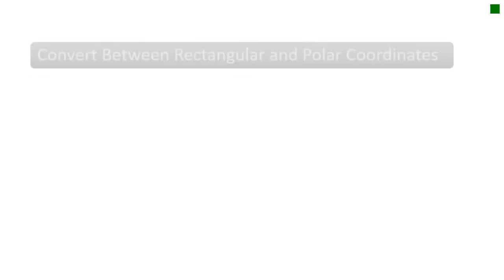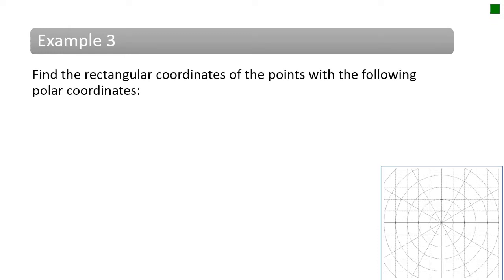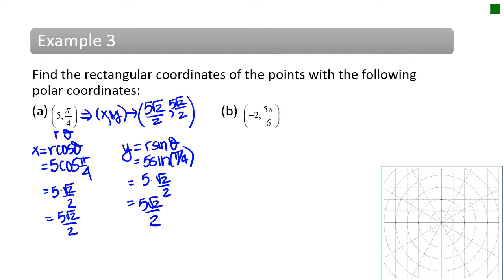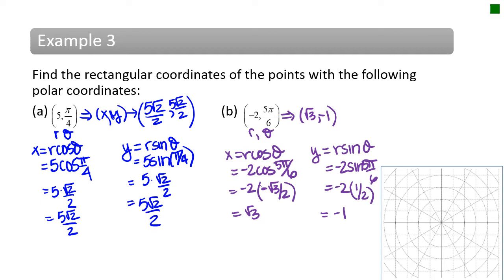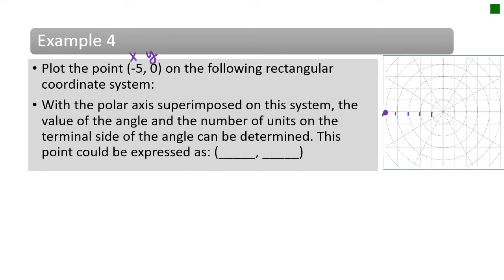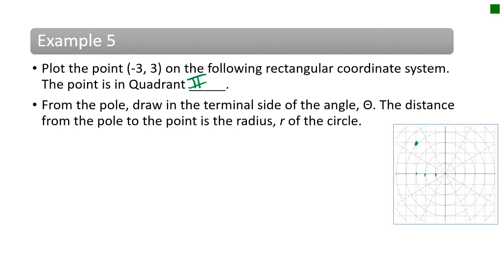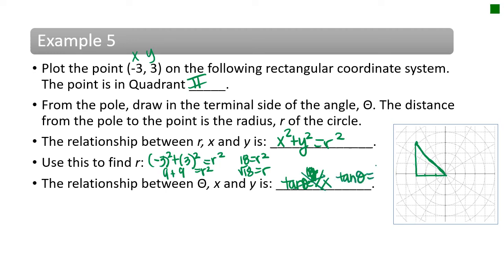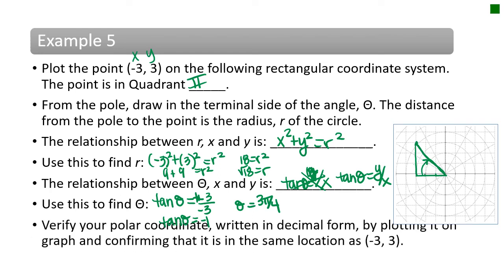8 1 Convert Between Rectangular and Polar Coordinates